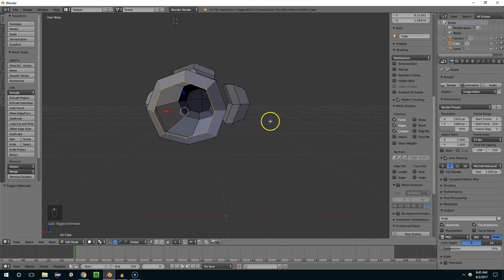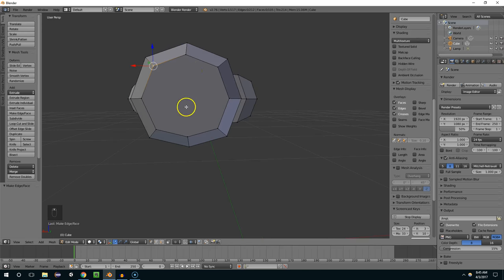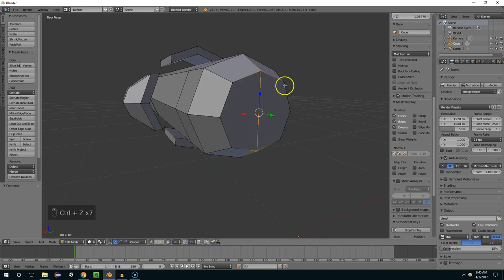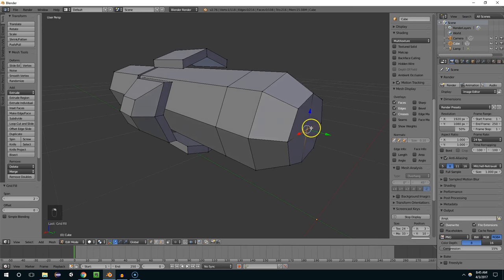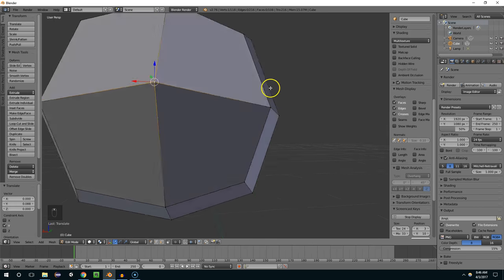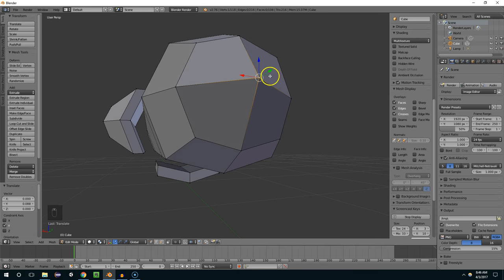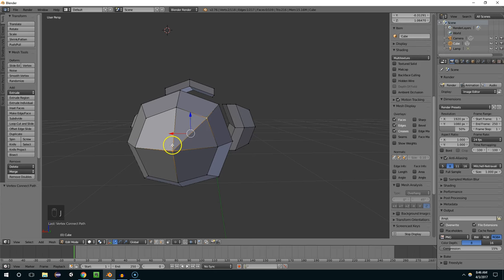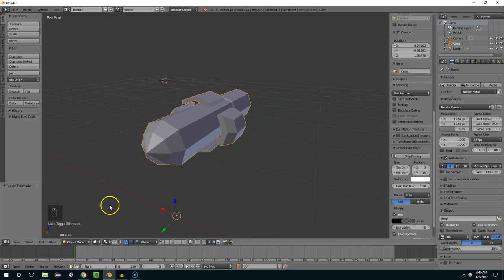Blender Tip - Capping Edge Loops with Grid Fill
In this episode I show you how to quickly cap edge loops while maintaining good topology using the grid fill.